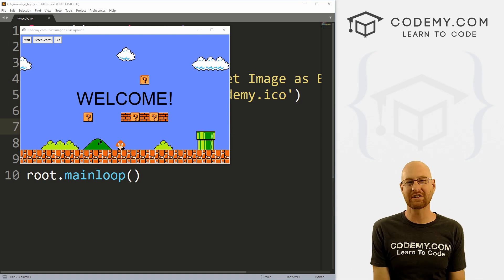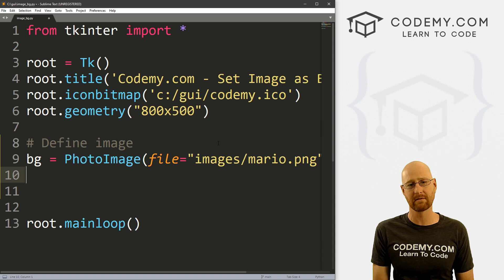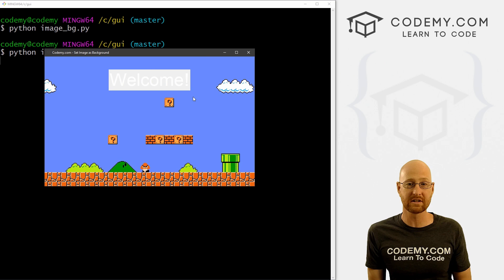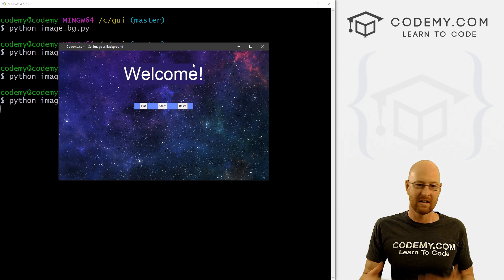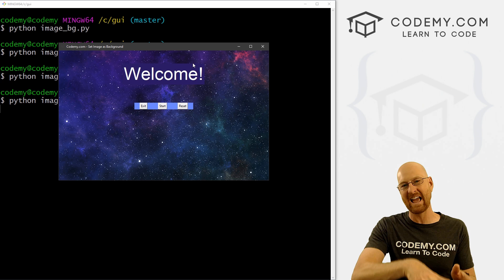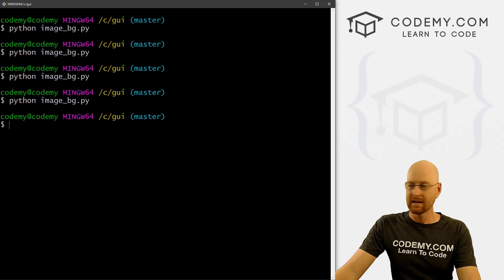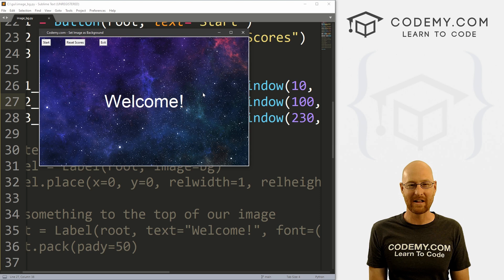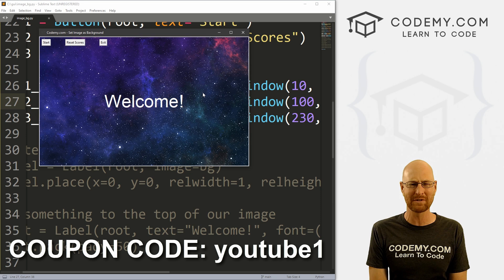How To Use Images as Backgrounds - Python Tkinter GUI Tutorial #147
In this video I'll show you two different ways to use Images as your app's Background with Tkinter and Python.

We'll look at using place to use images as backgrounds, and also how to use the Canvas to use images as backgrounds.

Both have positives and negatives to them, but depending on what you need to do, one or the other method should work for you.